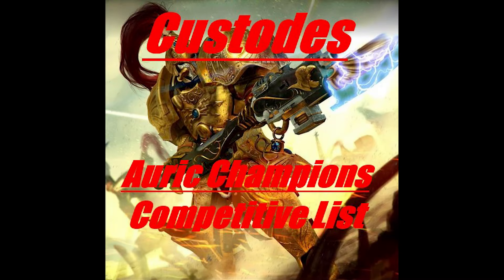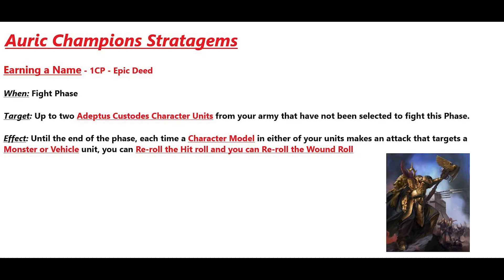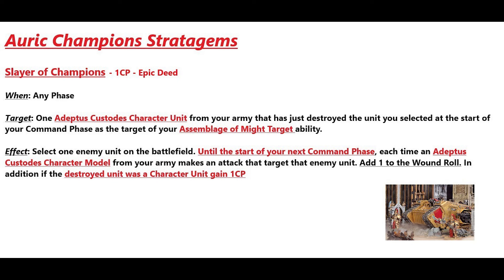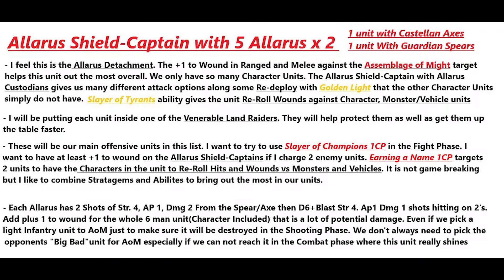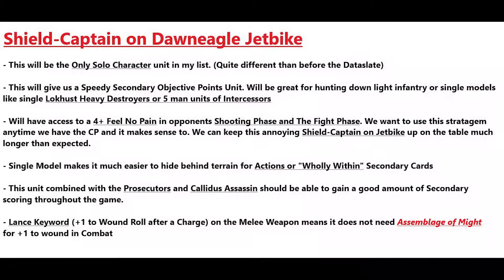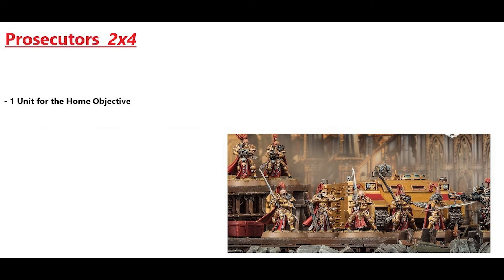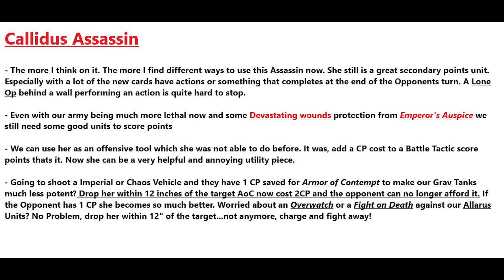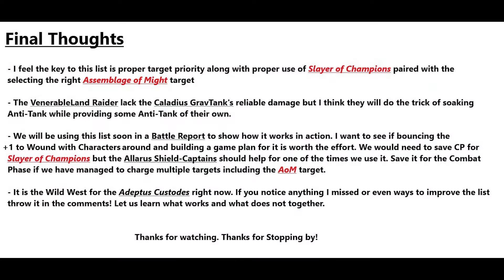Adeptus Custodes Auric Champions Competitive List. Warhammer 40k Custodes Codex 10th Edition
Warhammer 40k
10th Edition
Adeptus Custodes
Auric Champions Detachment
Auric Champions Competitive List
2000 Points

Chapters

0:00 - Start
0:20 - Beginning
0:44 - List
1:27 - Detachment Rule and Army Rule
2:03 - Most used Stratagems
5:33 - Units Breakdown
12:49 - Final Thoughts

This video is going over a 2000 point competitive list for the Adeptus Custodes Auric Champions detachment. I go over the detachment rule and  important stratagems that will interact with the list.
Each unit breakdown has in detail the game plan and general thought process to why I selected the unit in the list.

If I missed anything or you have any questions, throw it in the comments below.

If you enjoy the video or any other content on the channel.

Song: Haze
By: CreatorMix.com